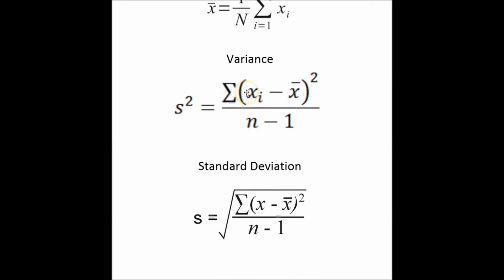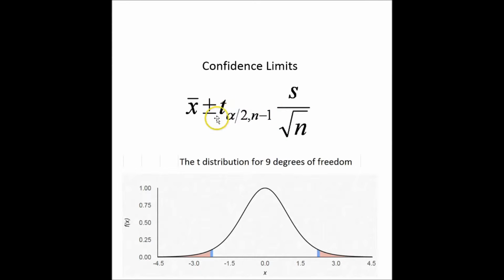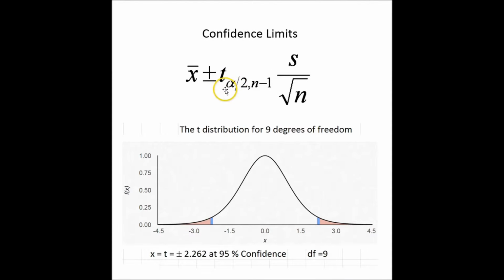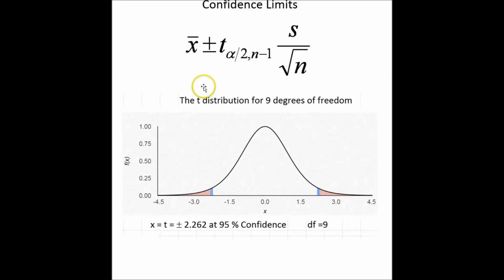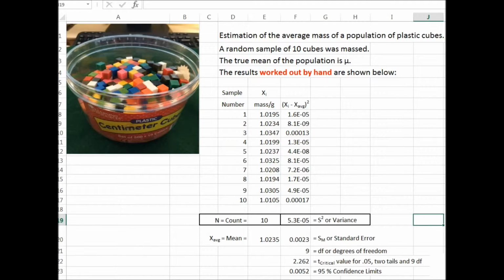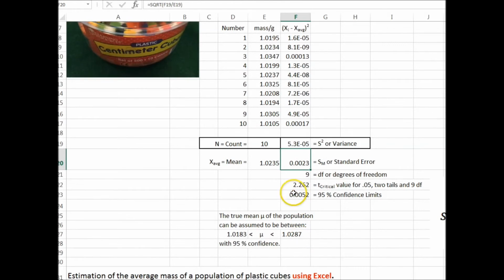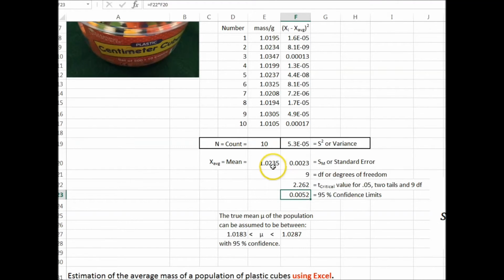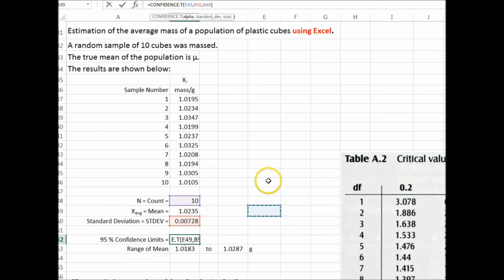Confidence Limits for the Determination of the Average Mass of a Population of Cubes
The mean and 95% confidence limits for a population of cubes is computed from measurements of the masses of a sample of 10 cubes selected at random from the population of 500 cubes.